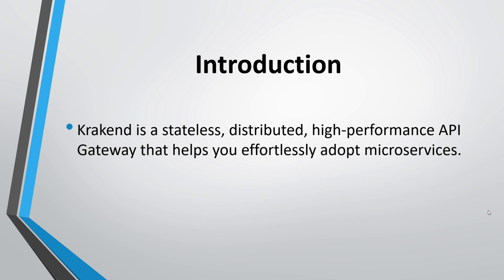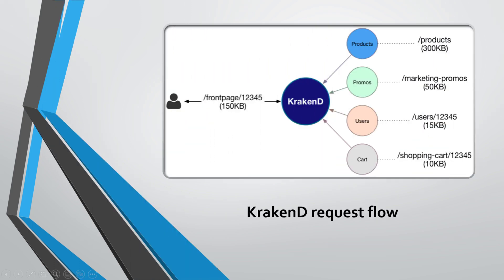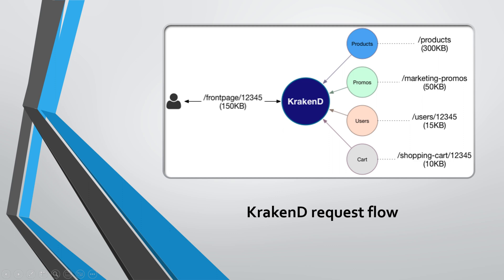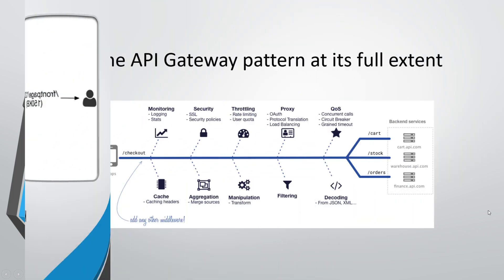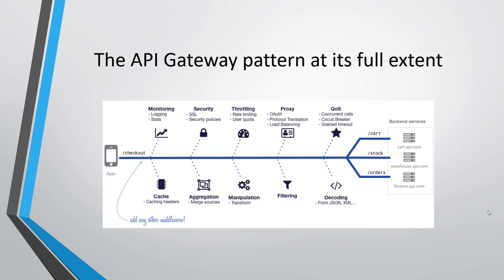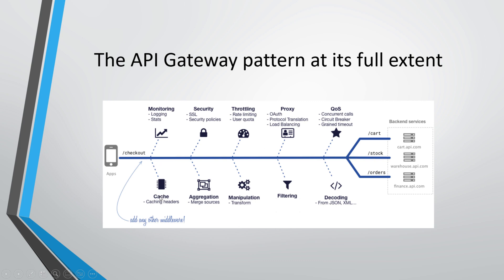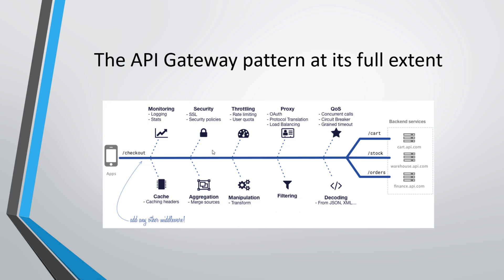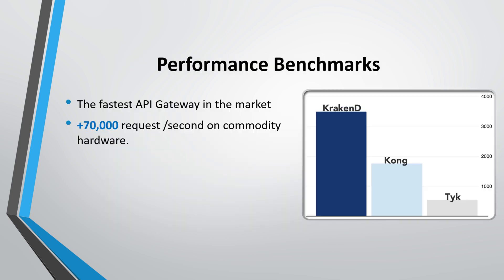01 - What is KrakendD API Gateway? (Short Series)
Quick overview of the KrakenD API Gateway

Video Summary:

A Quick Introduction of KrakenD and the Request Flow of KrakenD.

It will be a short video series where we will take a look at each and everything about the
KrakenD a stateless, distributed and high-performance API Gateway that helps you effortlessly adopt microservices.

krakend microservices.
krakend api gateway tutorial